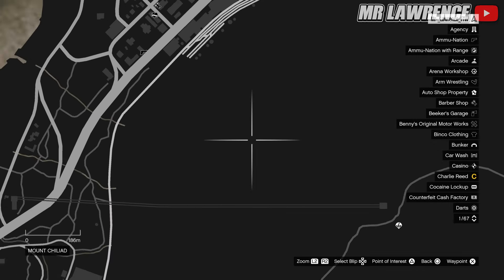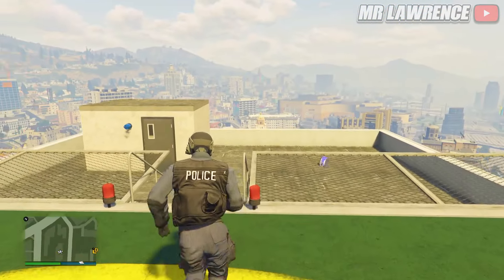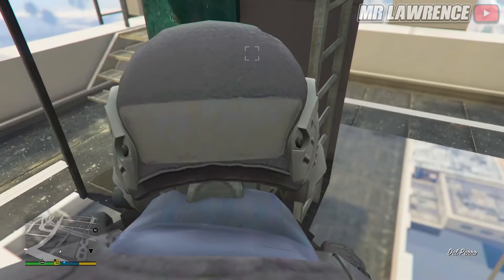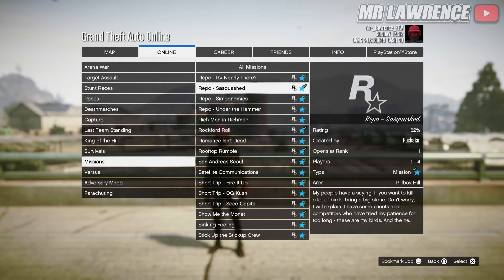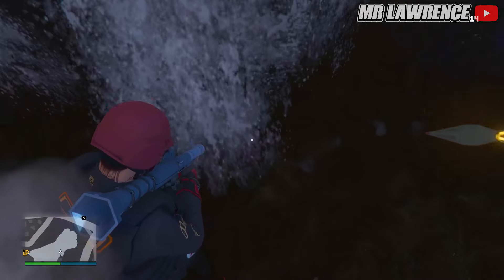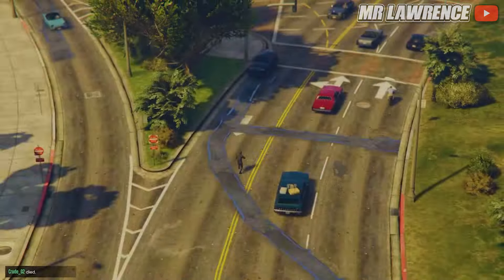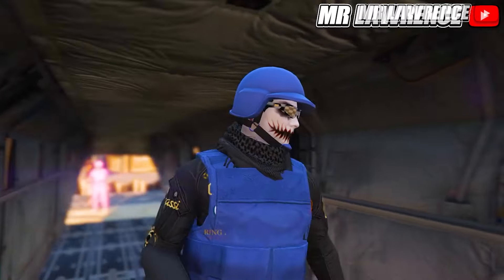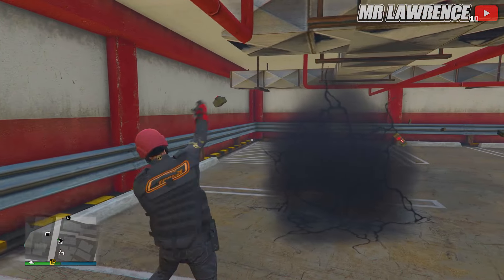GTA Online Facts and Glitches You Don't Know!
0:00 - Intro
0:04 - Mount Chiliad Wallbreach.
1:05 - Reverse Into Garage.
1:14 - Skip Car Stealing Animation.
1:23 - Glitched Parachute Spawns.
1:32 - Secret Clock Tower.
1:45 - Take Down Helicopters Fast.
2:03 - Spamming Grenade Launcher.
2:22 - Random Glitch That I Found.
2:51 - Story Mode Reference.
3:09 - Explosion Protection.
4:11 - Rocket Bounce.
4:39 - Quick Scroll Contacts.
5:02 - Personal Vehicle Impound trick.
5:30 - Spectating Players.
6:01 - Homing Missiles Target Switch.
6:20 - Opening Cargo Ramp.
7:05 - Invisible Wall.
7:46 - Outro

This video explores the lesser-known facts and hidden glitches in the popular game GTA Online. From secret locations to game-breaking exploits, viewers will discover new and surprising information about the game that they may not have known before. Whether you're a seasoned player or new to the world of GTA Online, this video is packed with interesting tidbits and gameplay footage that will keep you entertained and informed. Get ready to uncover the unknown in GTA Online with this informative and entertaining video!

Inspired By DarkviperAU, TGG, InControlAgain

- Mr Lawrence 💎